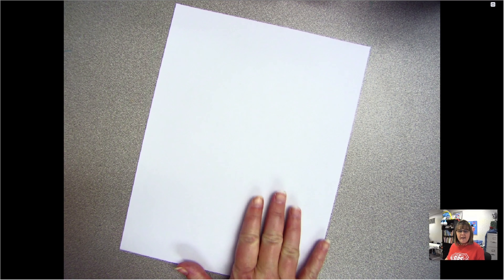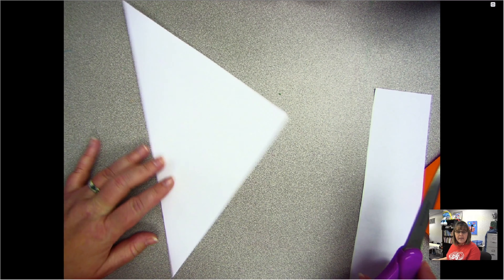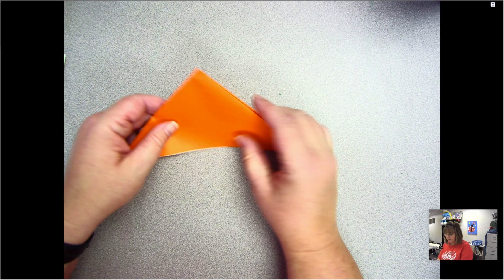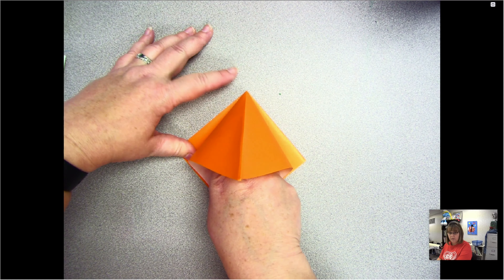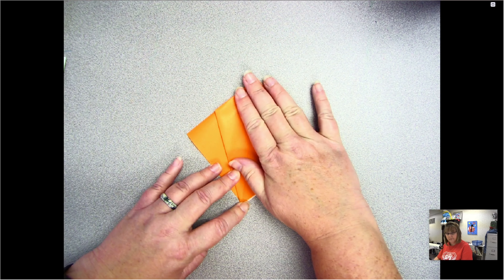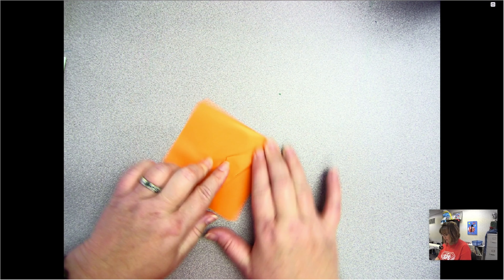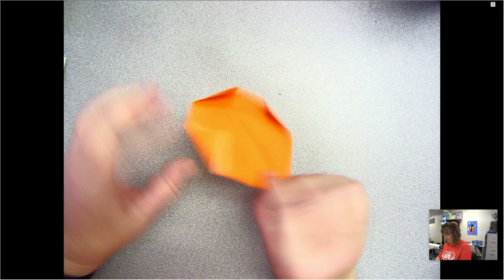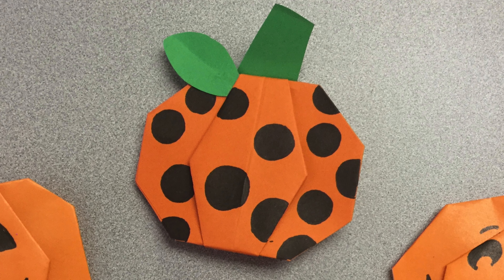Origami Pumpkins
This video is a step by step instructional video on how to create an origami pumpkin.